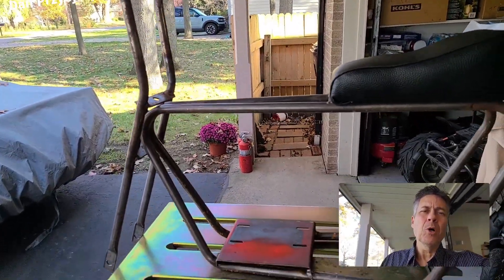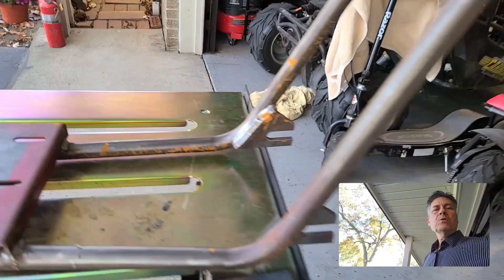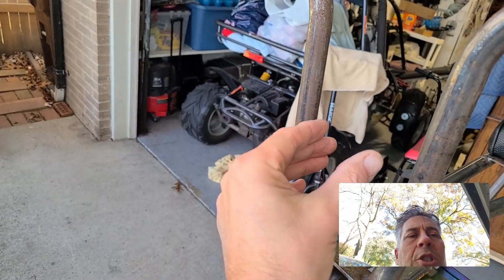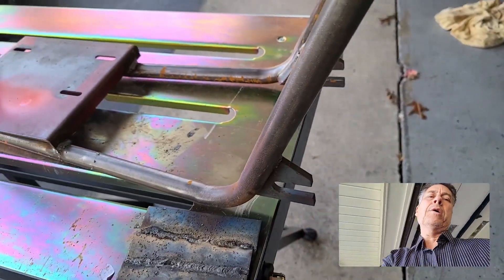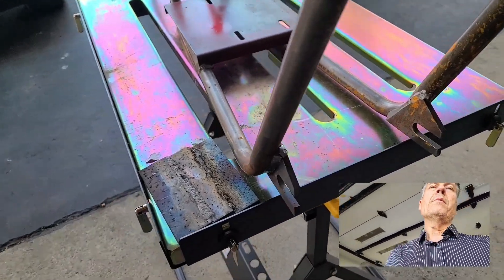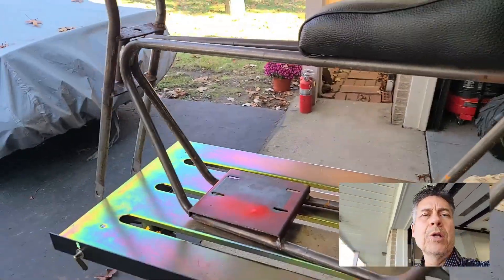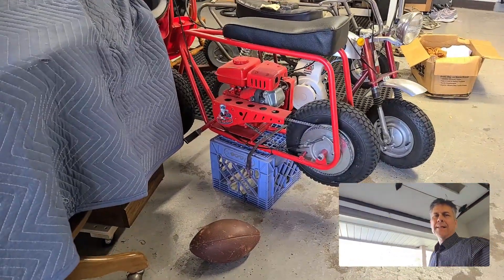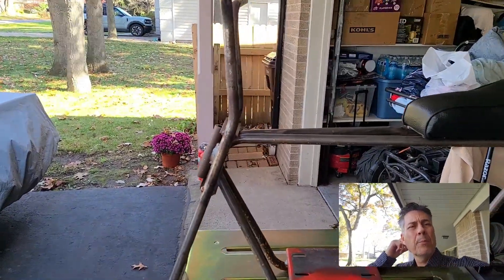Mini Bike Build at home! You can do it too!!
2023 Mini Bike Build you can do at home!!